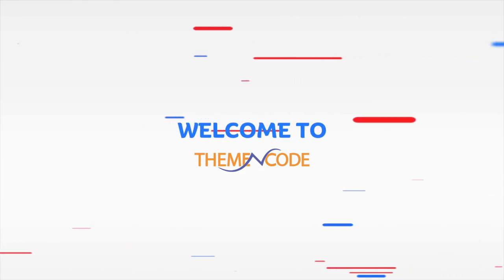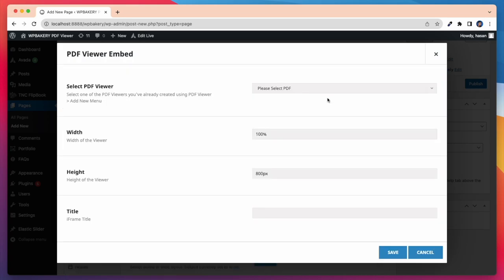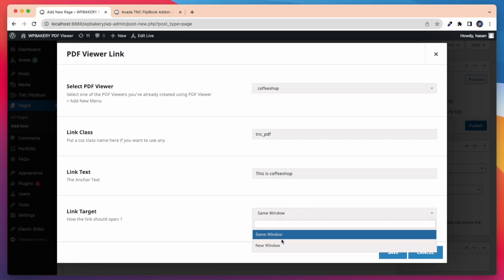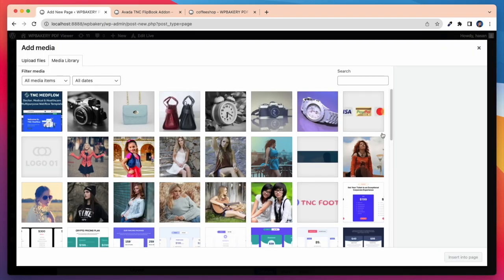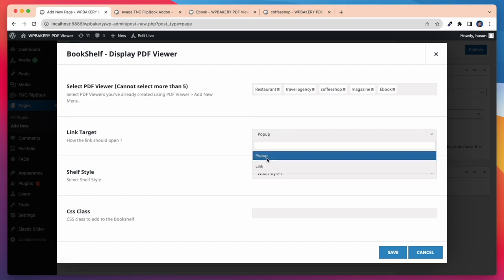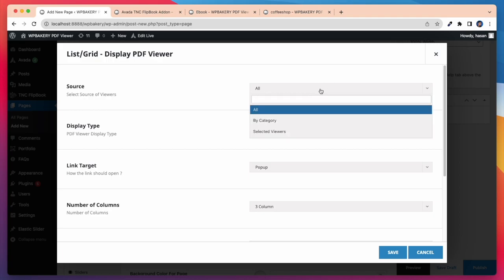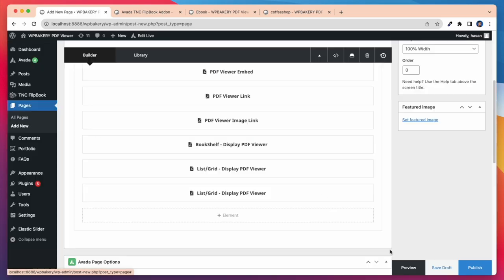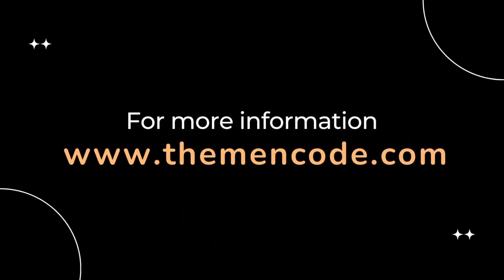Avada - TNC FlipBook - PDF viewer for WordPress Addon | Live Preview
Avada is one of the most popular themes for WordPress and TNC FlipBook - PDF viewer for WordPress is the most popular PDF viewer and Flipbook plugin since 2014. Avada - TNC FlipBook - PDF viewer for WordPress Addon  is the bridge between Avada and PDF viewer for WordPress.

With this Add-on you can easily show or embed PDF files on your WordPress website. This Add-on has 5 elements. Each element will do a specific task and as a whole, you can show PDF in every way possible. You can go for this Add-on without any hesitation if you are an Avada user.

ThemeNcode Team